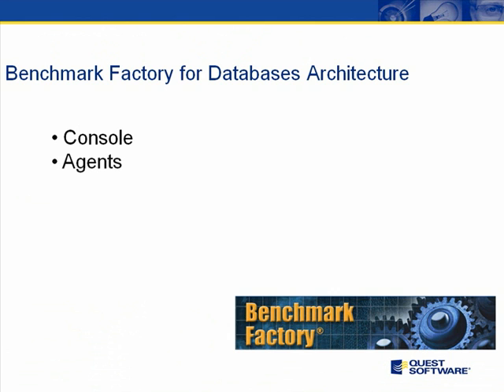Benchmark Factory for Databases - Architecture